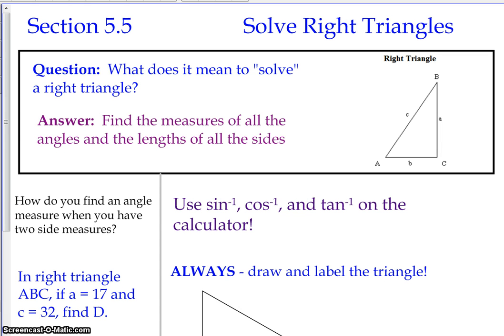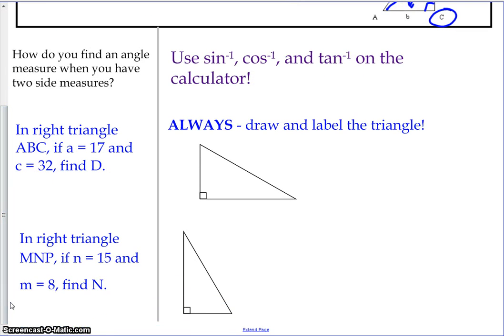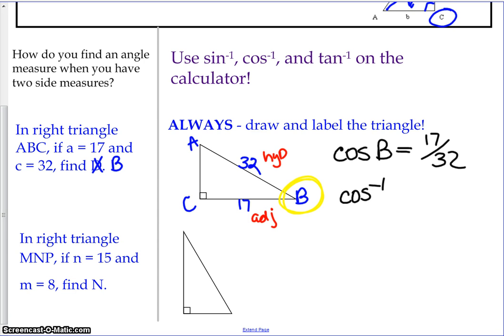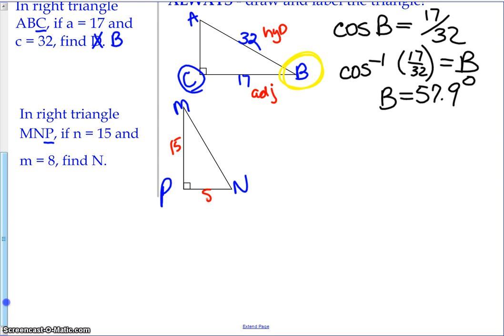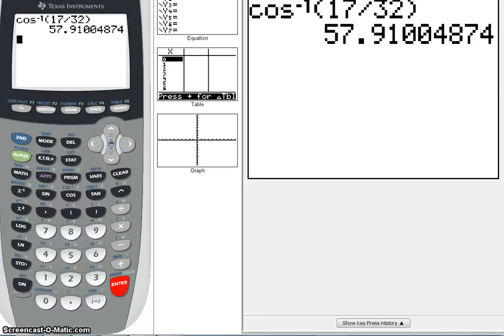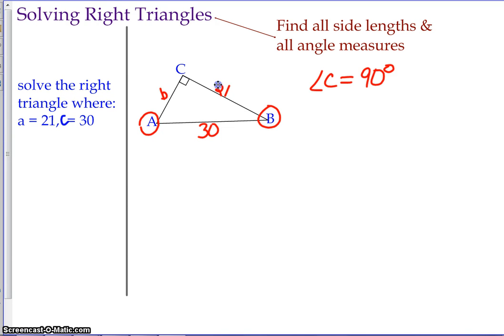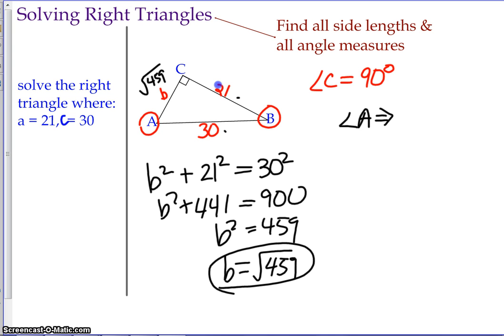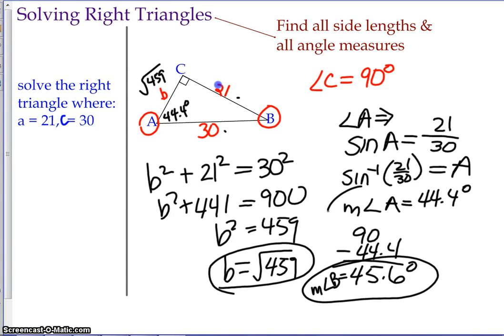5 5 Part 3 Solving Right Triangles